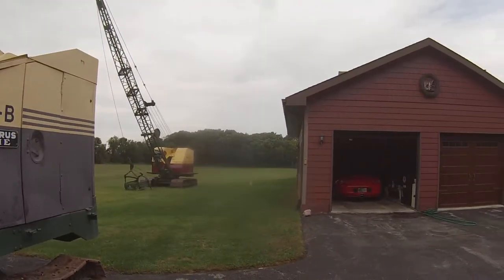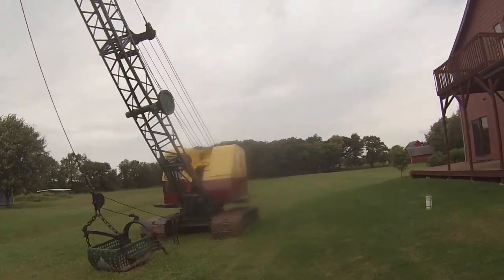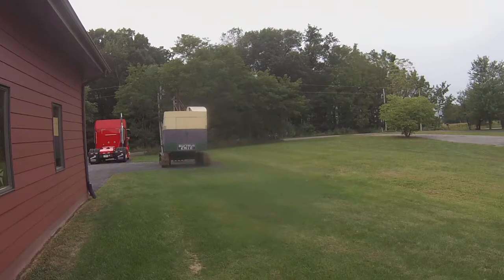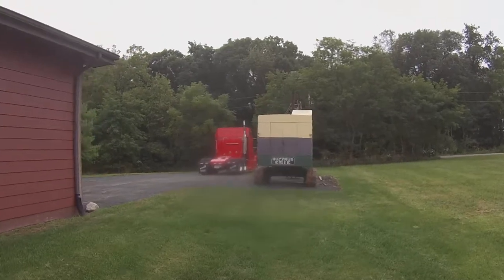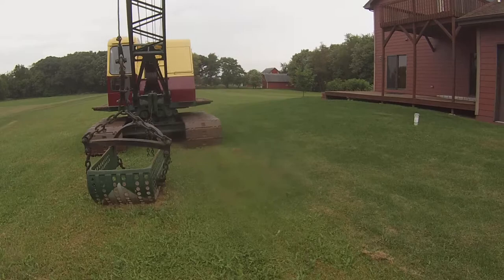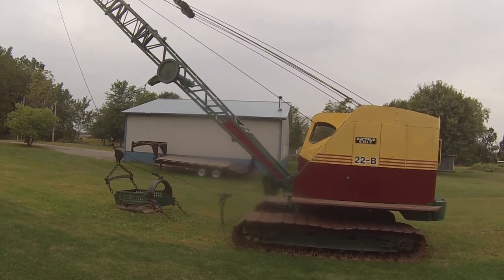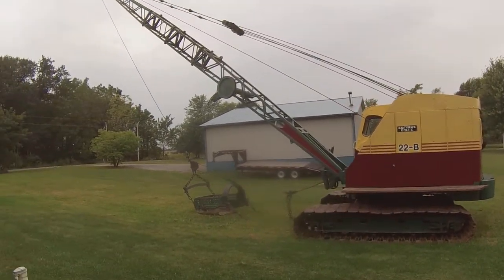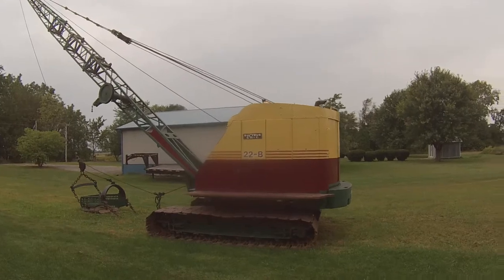Bucyrus Erie 10B & 22B September 2019 update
For those subscribers wondering when they would see a new video, here is an update as to what has been going on. The video is shakey account youtube editing no longers offers image stabilization.